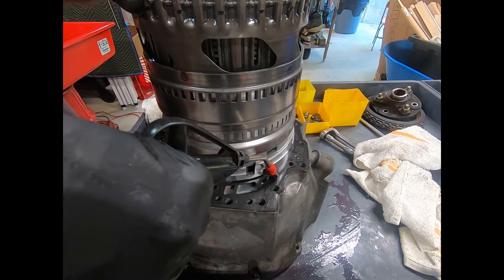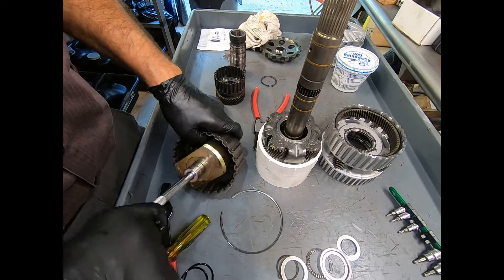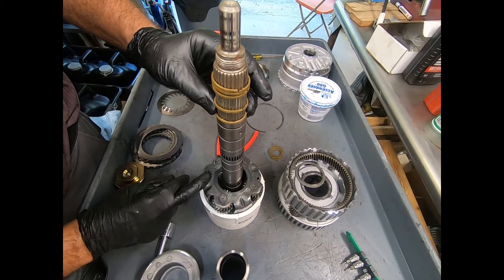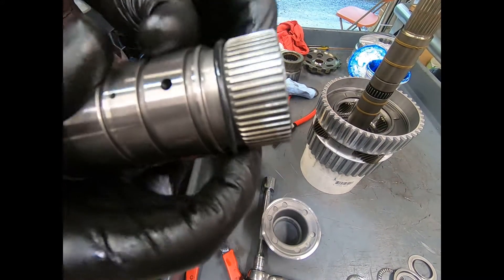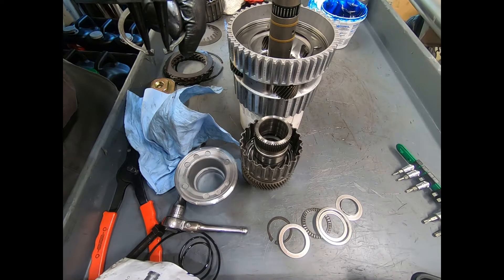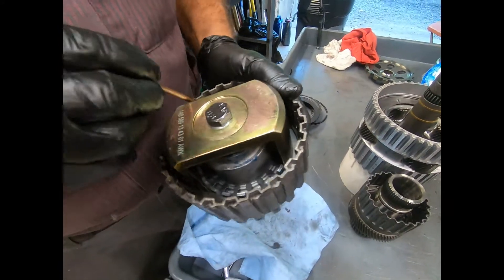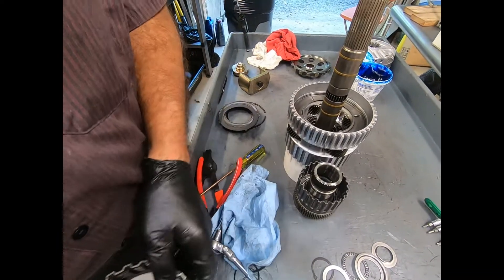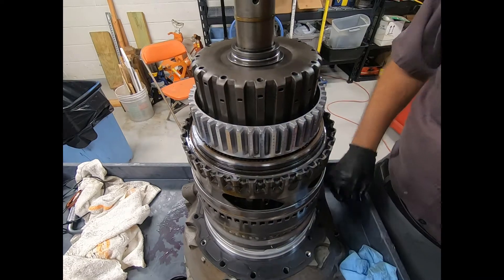Mercedes-Benz 5G-Tronic Transmission (722.6) Component Overhaul Part 3